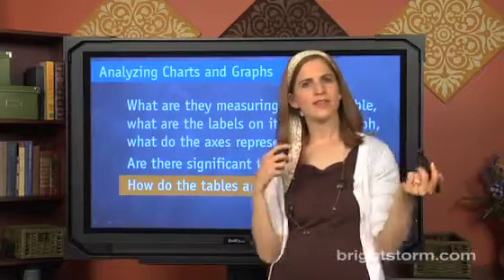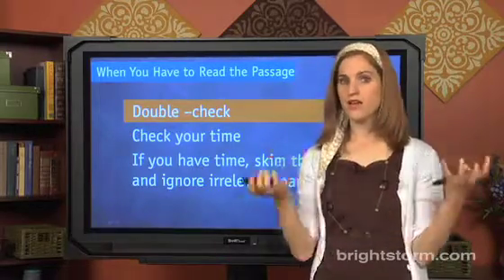Research Summary Passages - Brightstorm ACT Prep